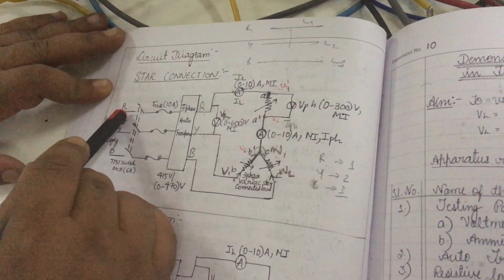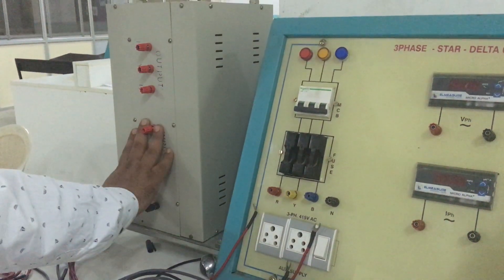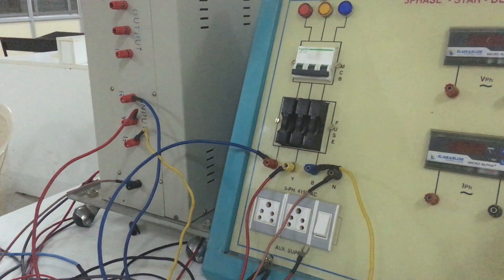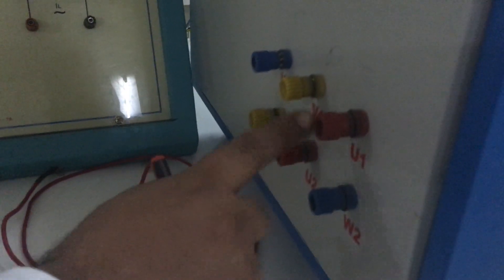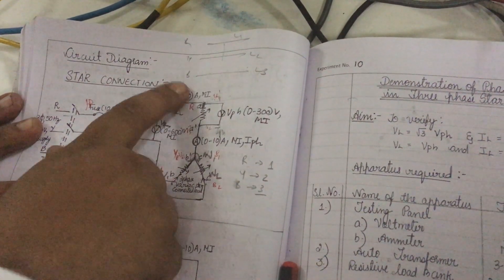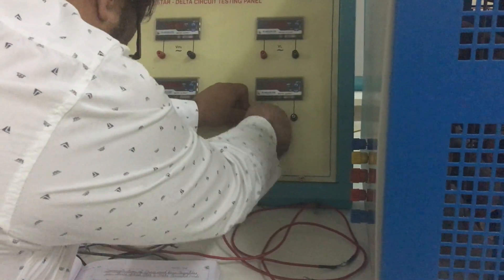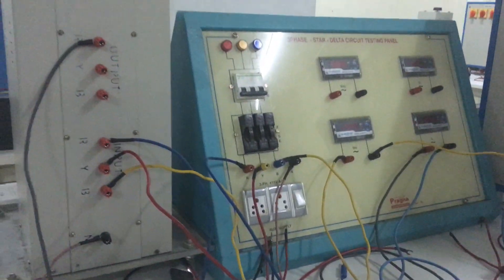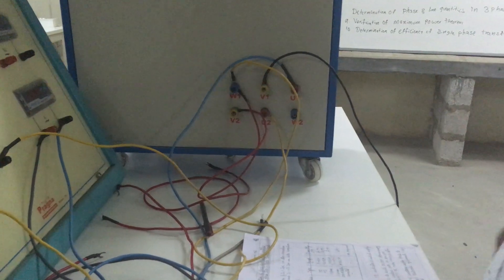Three Phase experimental Star connection as per VTU Syllabus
In this Video three phase Star connection will be demonstrated. It will be shown Line voltage=1.73*Phase voltage and Line current =Phase Current